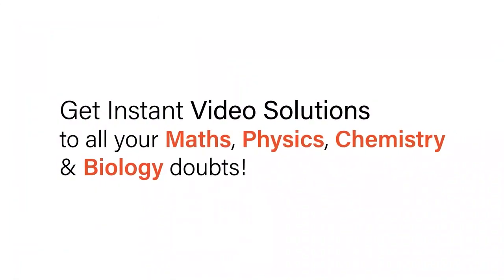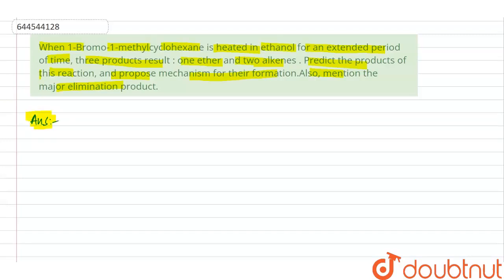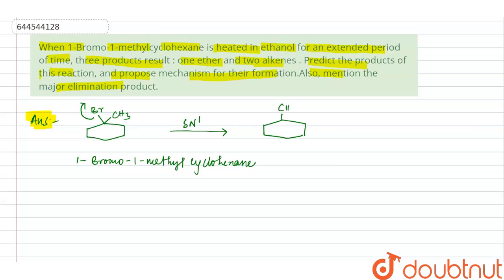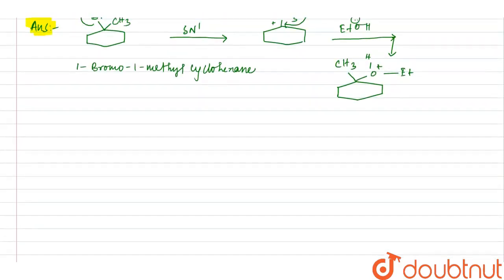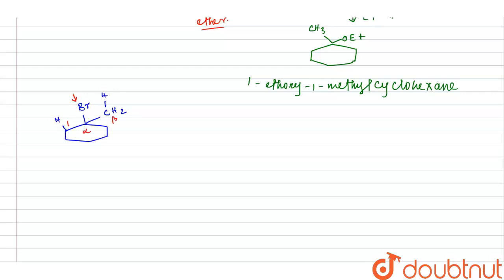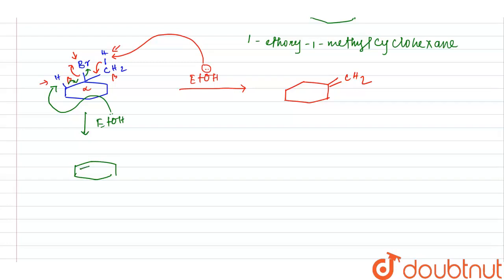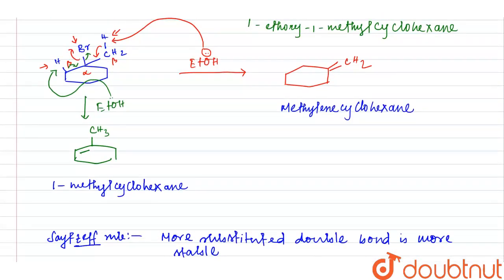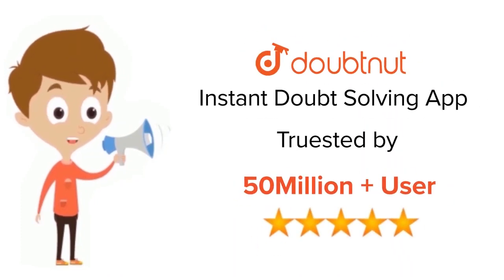When 1-Bromo-1-methylcyclohexane is heated in ethanol for an extended period of time, three prod...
When 1-Bromo-1-methylcyclohexane is heated in ethanol for an extended period of time, three products result : one ether and two alkenes . Predict the products of this reaction, and propose mechanism for their formation.Also, mention the major elimination product.
Class: 11
Subject: CHEMISTRY
Chapter: ORGANIC REACTION MECHANISMS-IV
Board:IIT JEE

👉 Have Any Query? Ask Us.